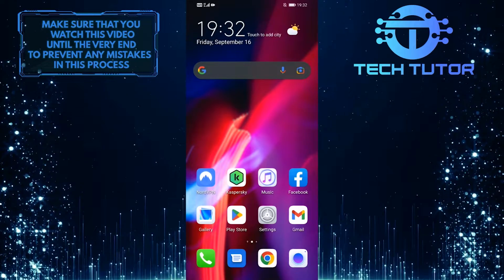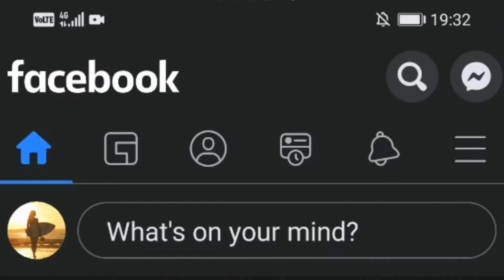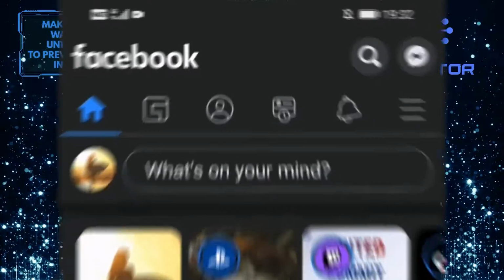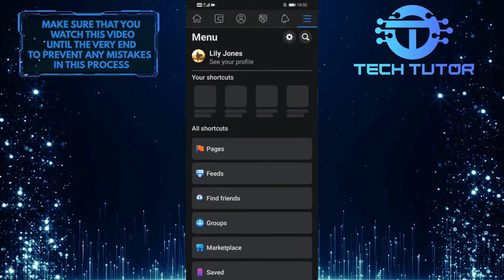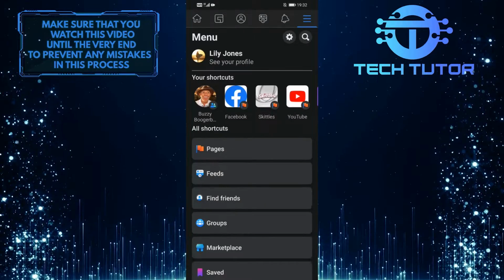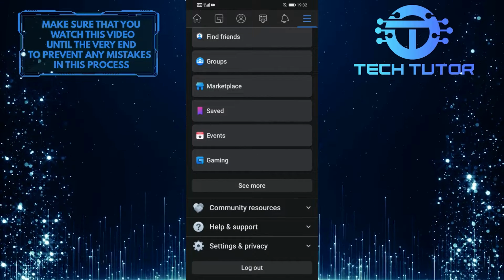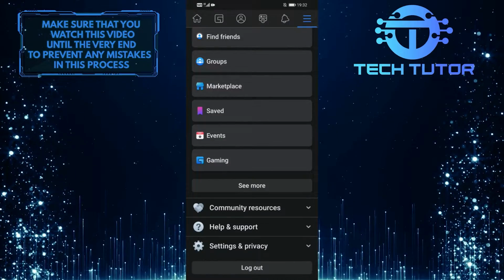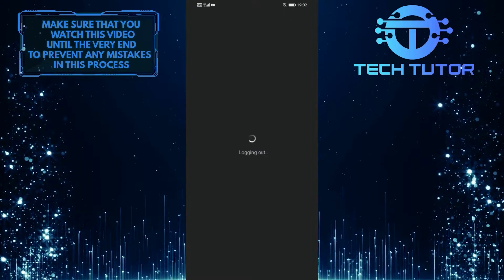How To Logout From Facebook On Mobile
If you're like most people, you probably spend a good chunk of time on Facebook every day. But what happens when you want to take a break from all the social media scrolling? In this video, we'll show you how to logout from Facebook on your mobile device in just a few simple steps. So whether you need some time away from Facebook or if you're done for the day, follow along and we'll have you logged out in no time. Watch now!